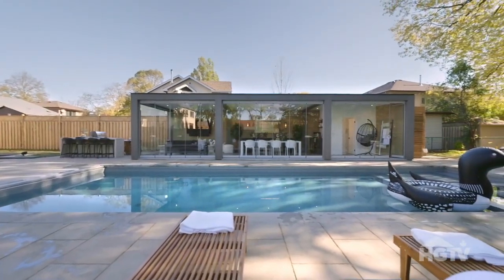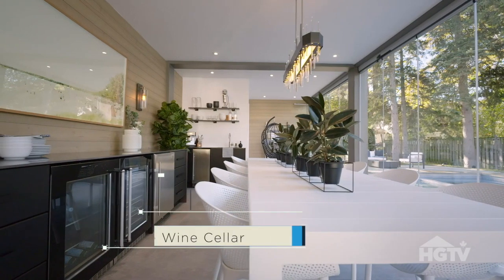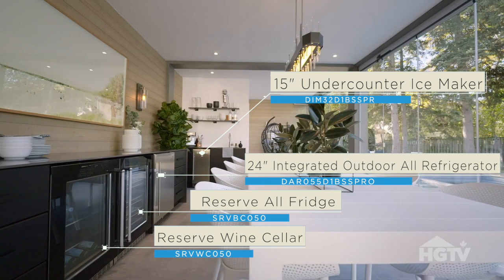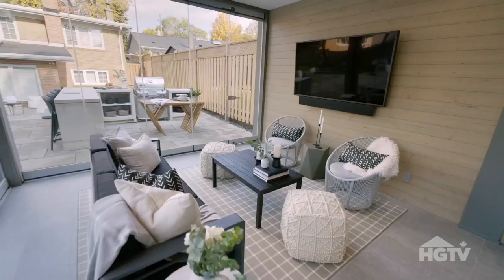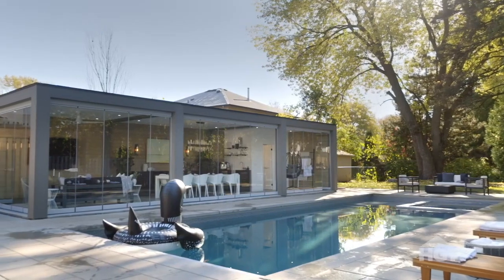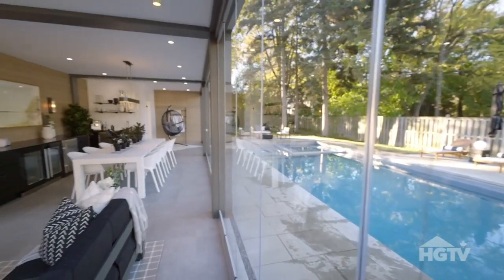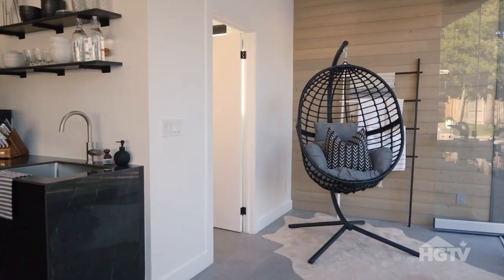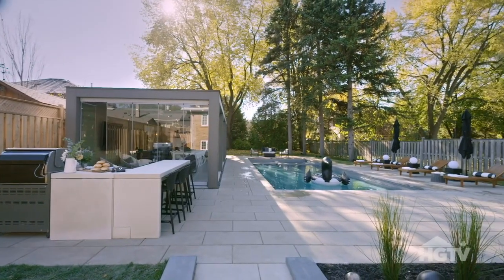Silhouette by Danby appliances featured on HGTV's Backyard Builds!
See Silhouette by Danby's Outdoor Fridge, Built-In Ice Maker, Reserve All Fridge, and Reserve Wine Cellar from a recent episode of HGTV's Backyard Builds!

► Follow Danby on Social Media for contests, product highlights and more!